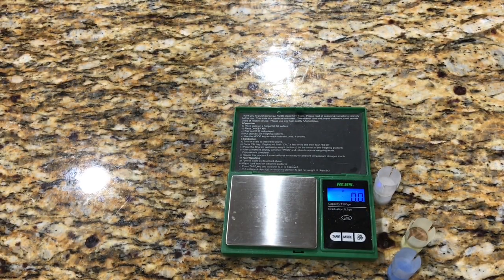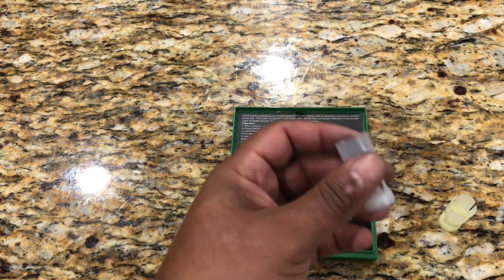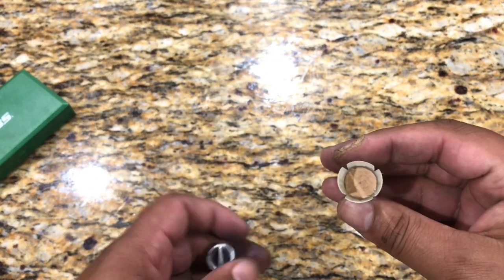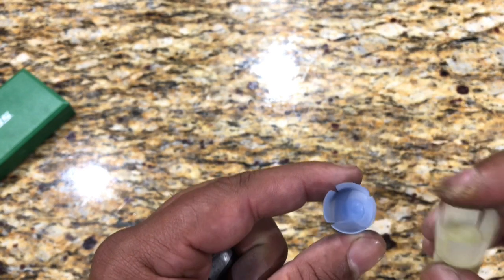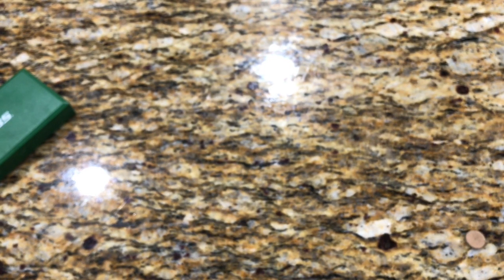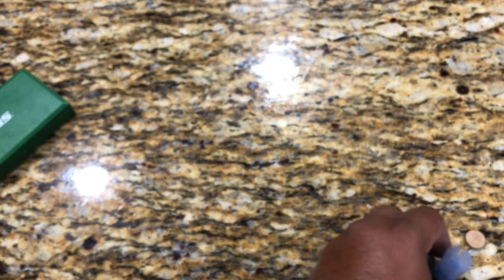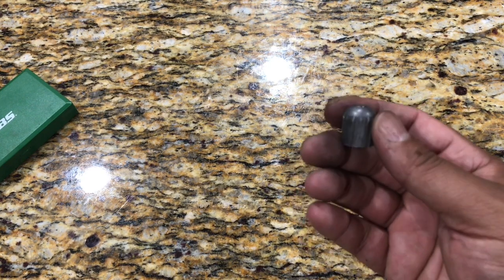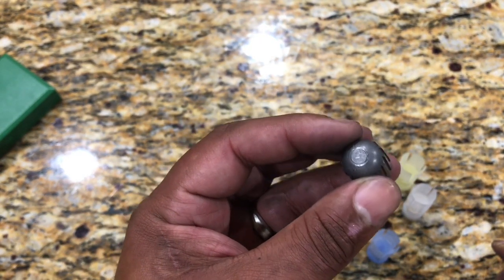SW250-12 Slug Wad